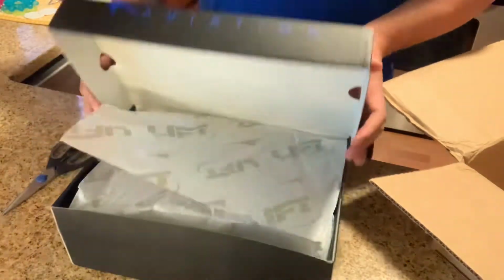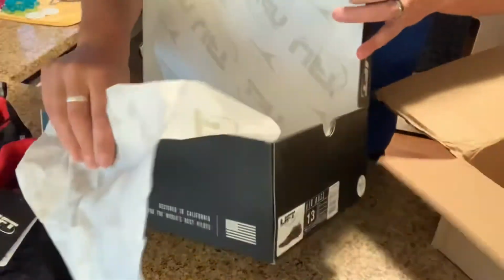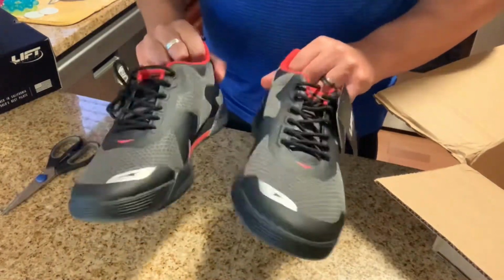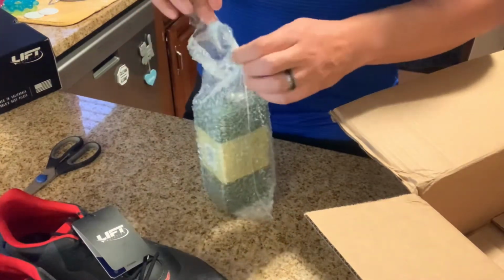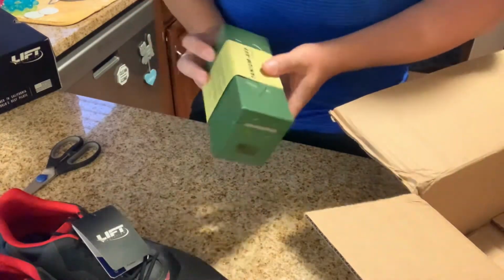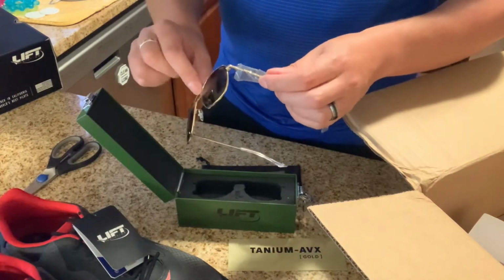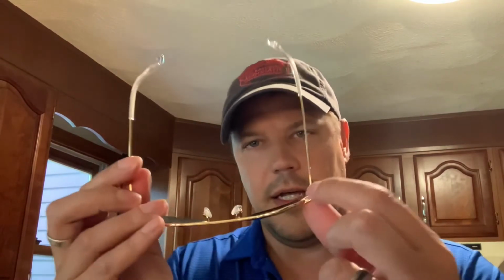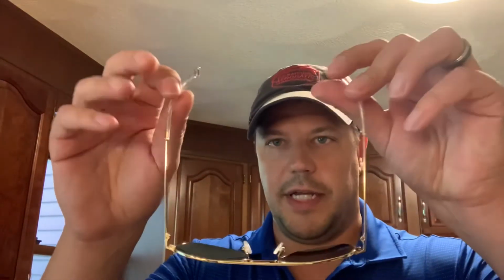Lift Aviation Unboxing